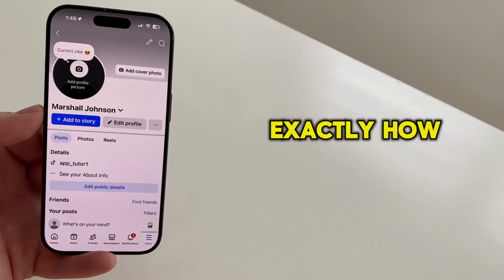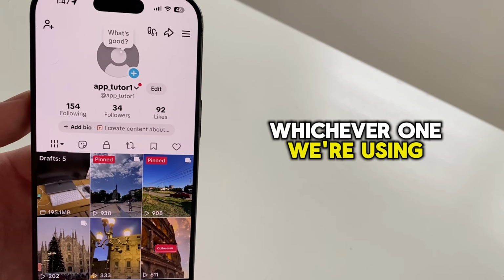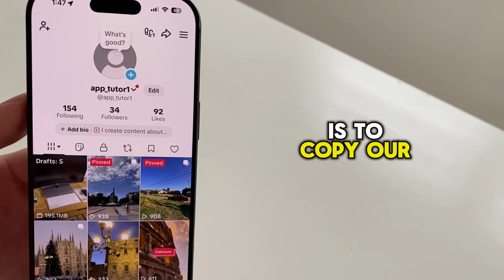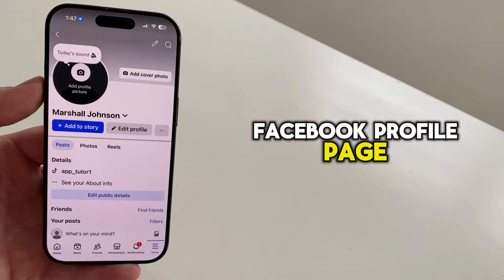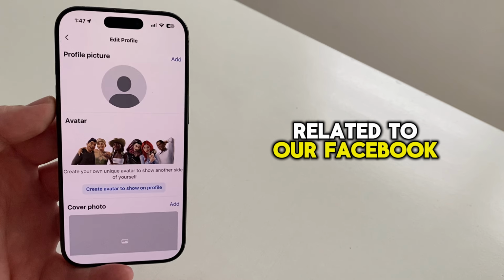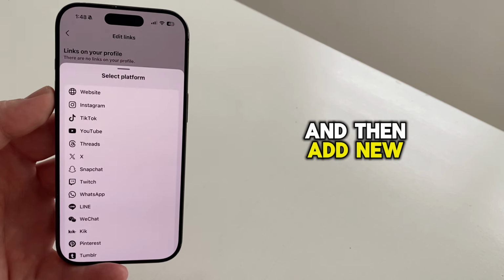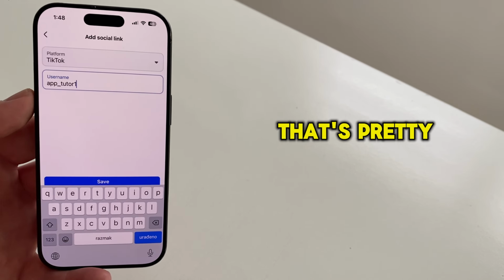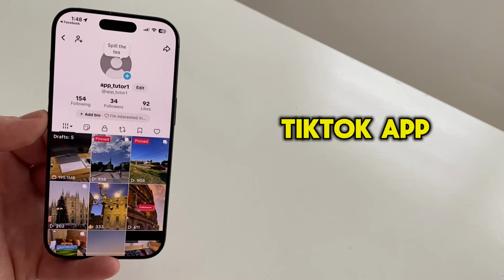How to Connect TikTok to Facebook (EASY!)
Can’t find the option to connect TikTok to Facebook?

In this tutorial, I’ll show you how to link your TikTok account to Facebook step by step, directly from inside the apps. This works on both iPhone and Android, and you don’t need any third-party tools.